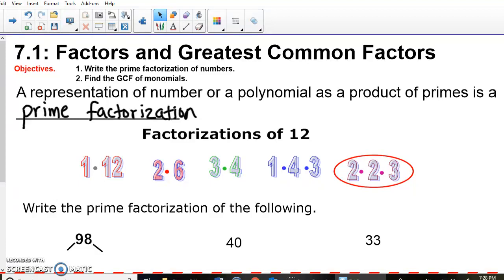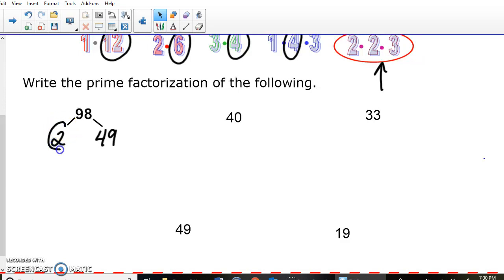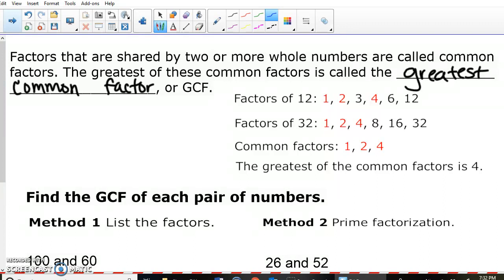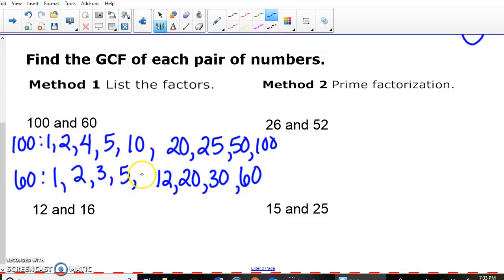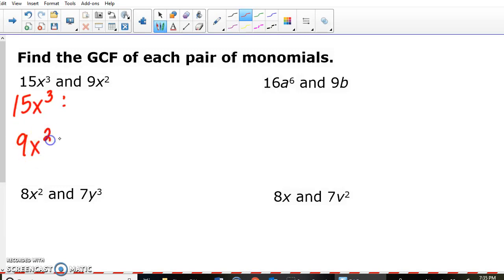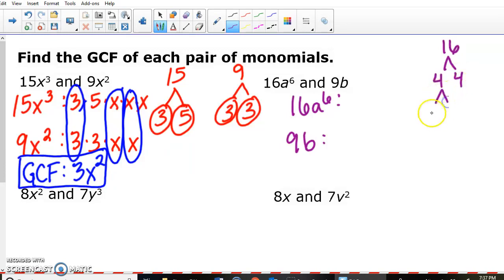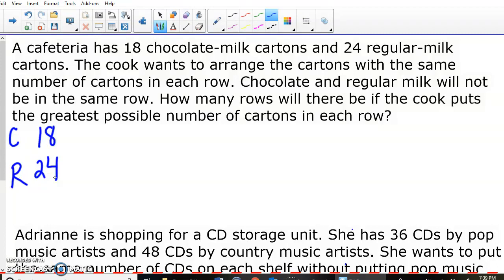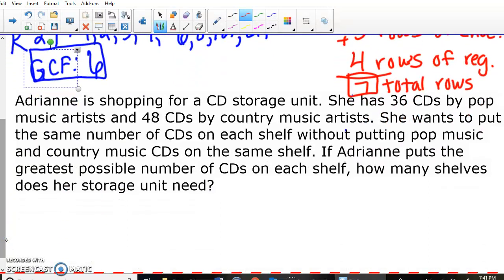7 1 Factors and Greatest Common Factors